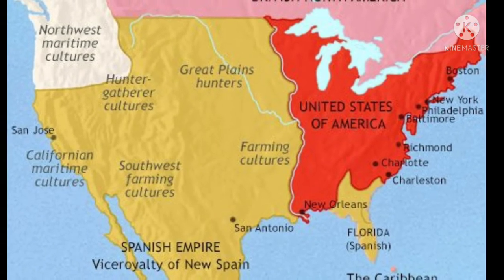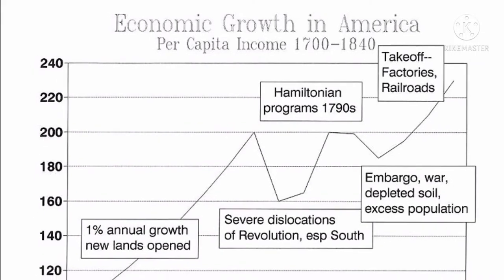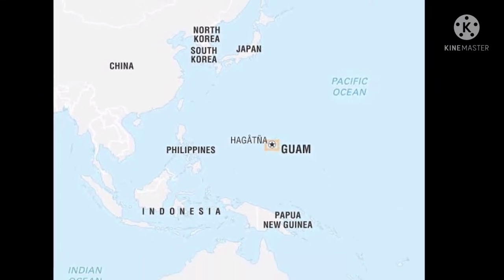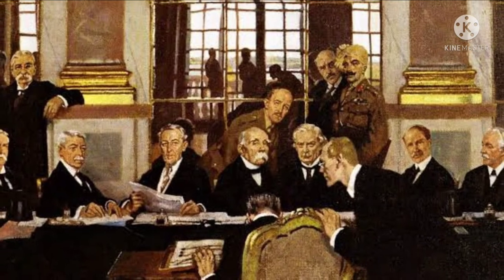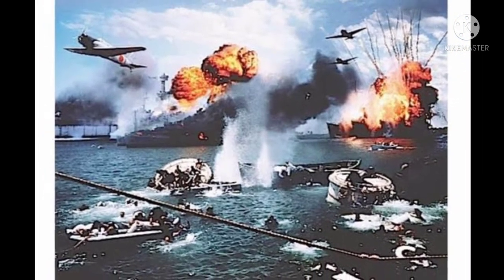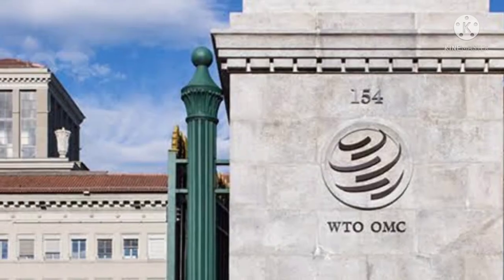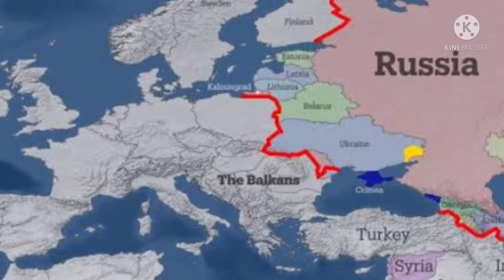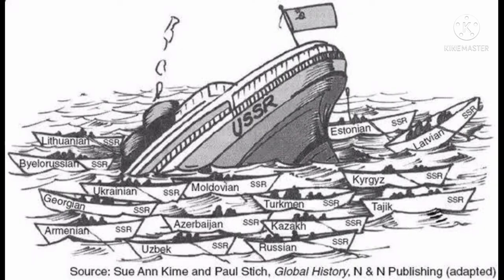How The United States of America became only superpower in the world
America is one of the most Powerful  country in human history.  It is not the super power, 100 years ago. After the world war 2, Germany and Japan lost. Britain and France's ecomony were destroyed for the war. After World war 2,  the cold war started bewteen The Soviet Union and The United States  of America. In 1991, the Soviet Union  collapsed and America became only Super power.This video we know ,  America became  super  power.